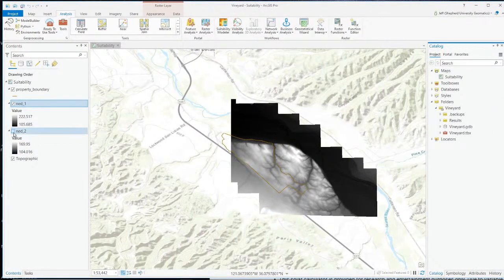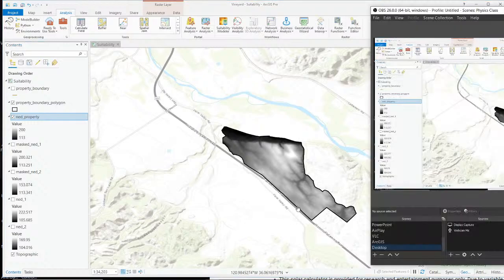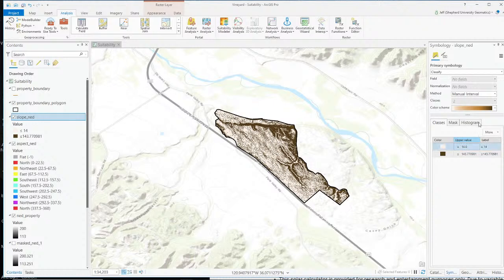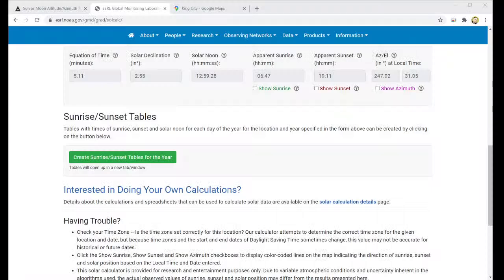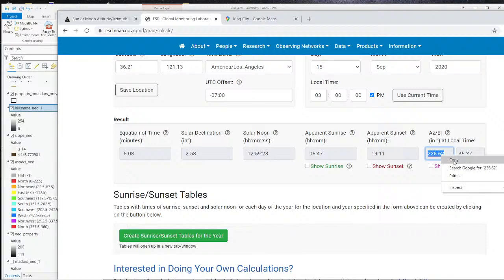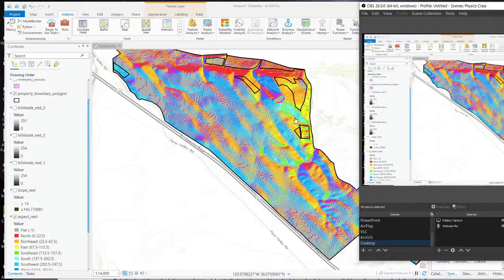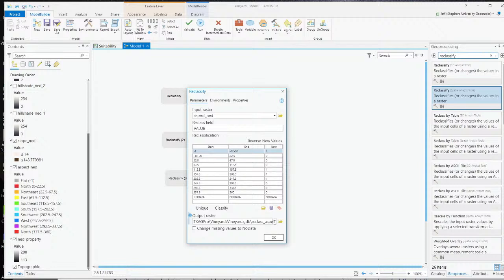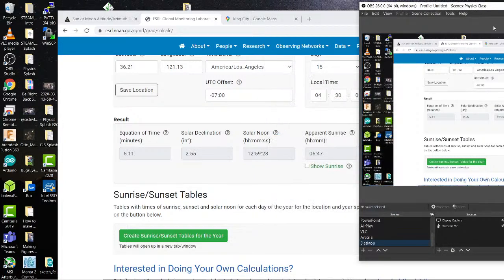ENVS 390 - Fun with Rasters, Aspect, Slope, and Hillshade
rasters, hillshade, slope, raster